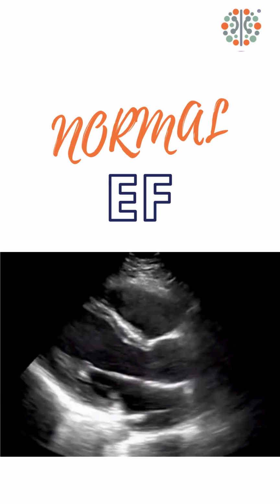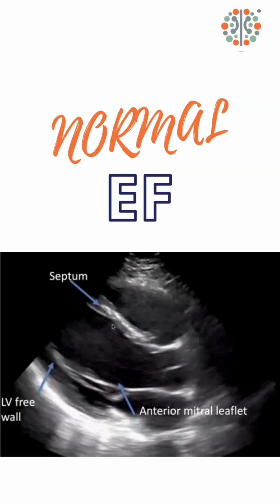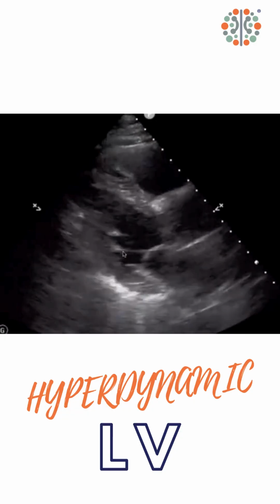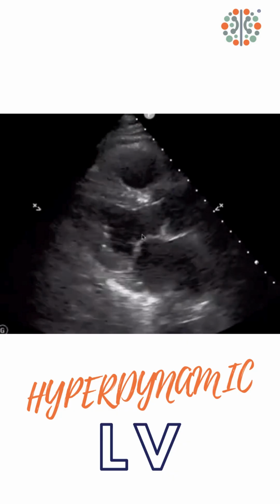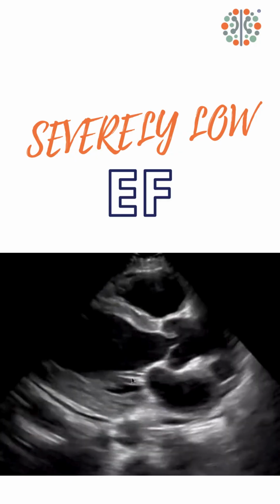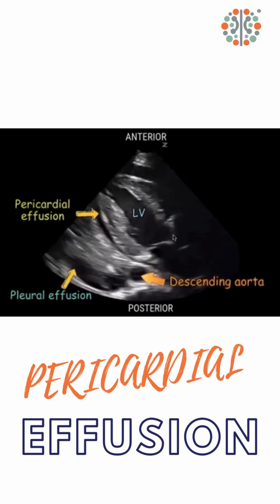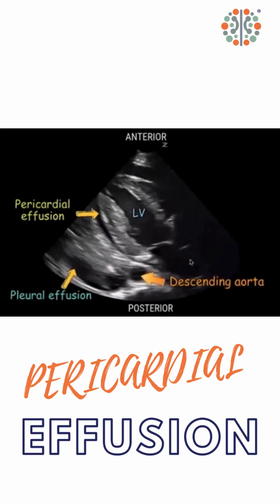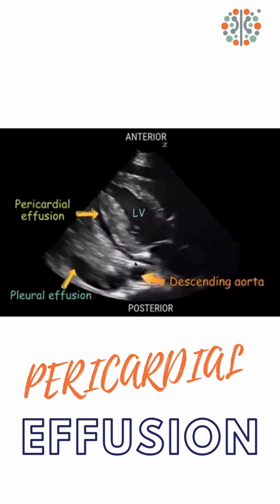POCUS Bytes Ep. 7: Cardiac POCUS Parasternal Long Axis View Pathology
In this episode of POCUS Bytes, Dr. Diana Alsbrook reviews POCUS parasternal long axis view pathology.